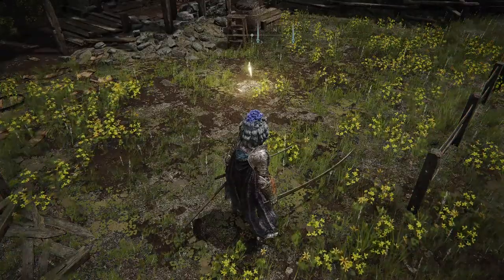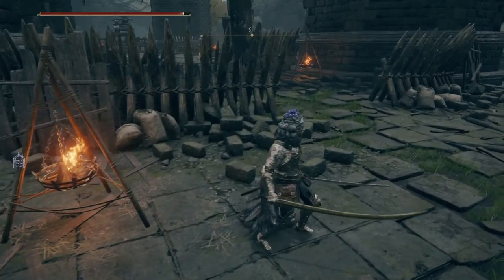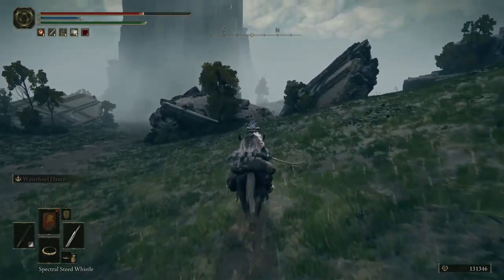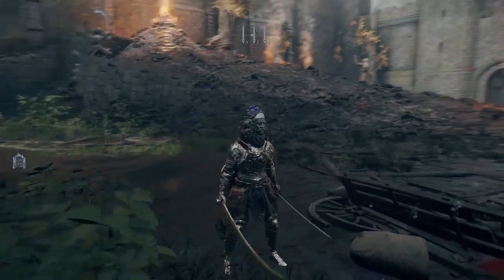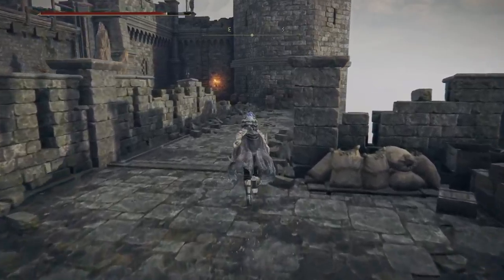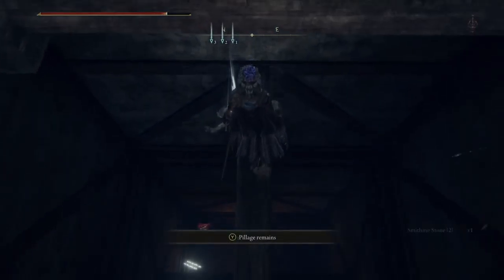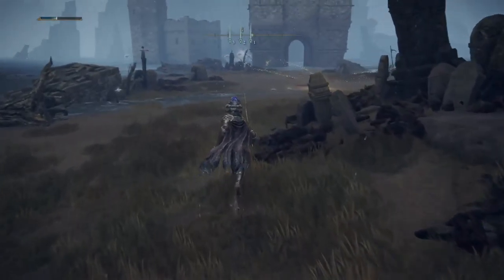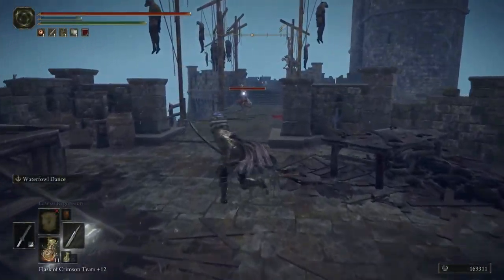Elden Ring - Irina and Edgar quest & Morne Castle full walkthrough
I hope you have enjoyed it :D